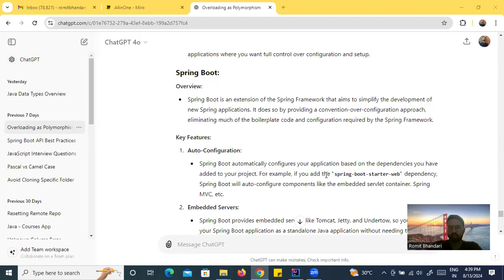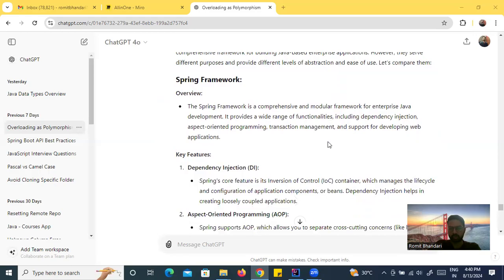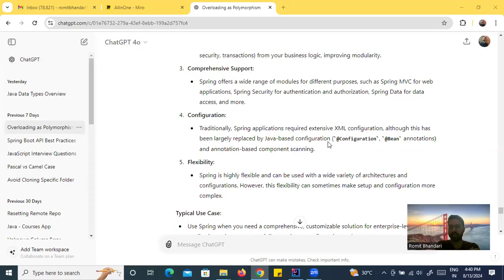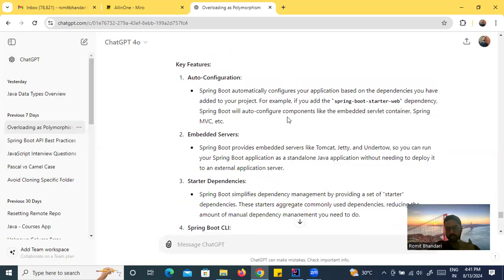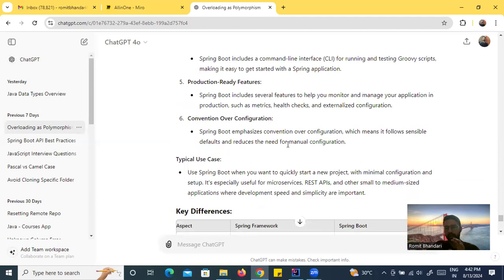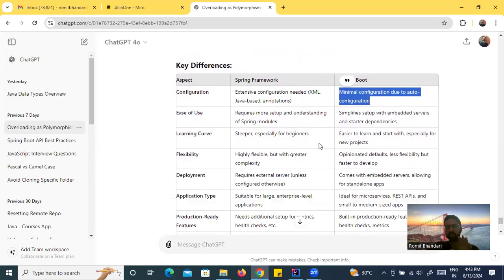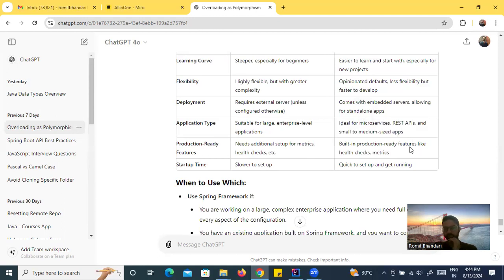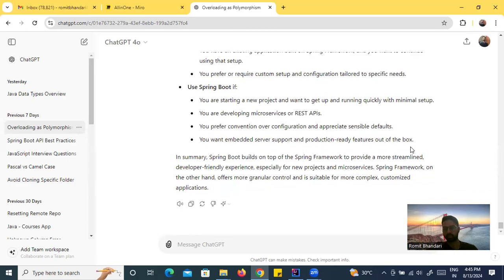Java Microservices Beginners Tutorial 2024 - 15: Spring vs SpringBoot javatutorial #2024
In this video, we discuss the pros and cons of Spring and Springboot frameworks in Java taking some inspiration from ChatGPT.